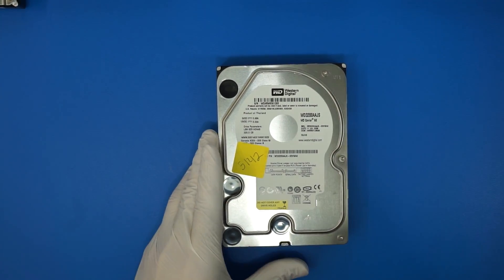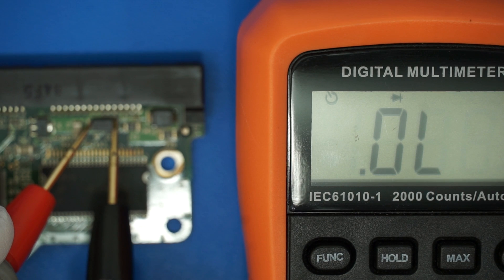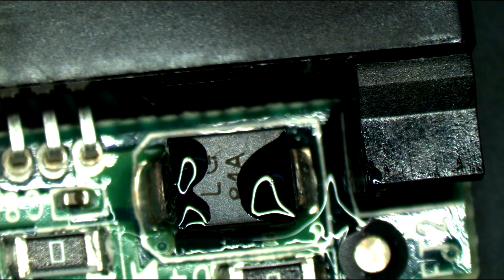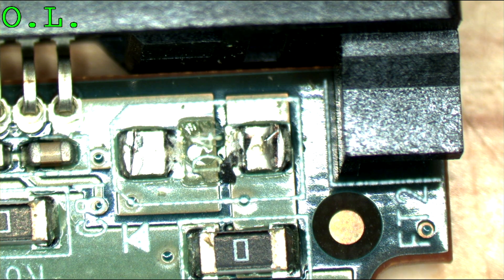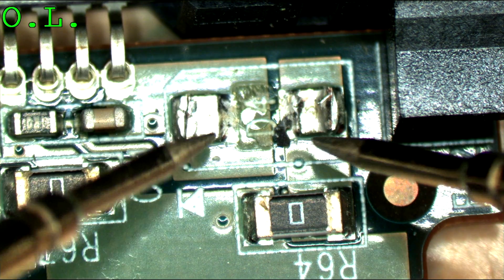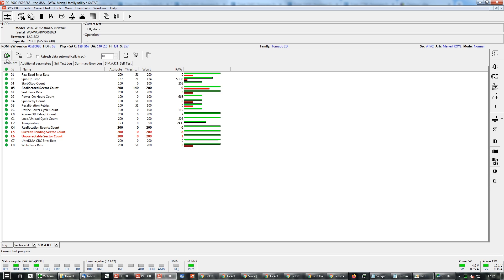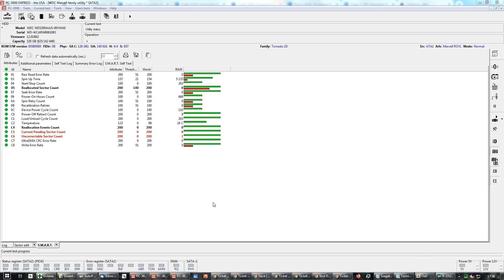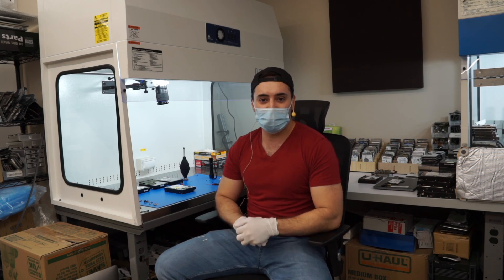How to recover data from a dead Western Digital hard drive when not powering on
› Bitcoin: 1EaEv8DBeFfg6fE6BimEmvEFbYLkhpcvhj
› Bitcoin Cash: qzwtptwa8h0wjjawr5fsm0ku8kf40amgqgm6lx4jxh
› Dash: XwQpZuvMvU44JT7C7Uh6xHvkSadzJw9fMN
› Dogecoin: DKetsoCvwa2hF29ssgUA4Wz4hxT4kj3KLU
› Ethereum: 0x6f6870feb48f08388ee345cf0261e2f03d2fa310
› Ethereum classic: 0x671bfd61ba87edf6365c97cea33d66ba73645510
› Litecoin: LWnbTTAjojZQt68ihFJFgQq3cYHUsTcyd7
› Verge: DFumZ5sMhi3JktLQpsTVtV9xUt3zKDrcZV
› Zcash: t1Ko3FkphQYoQroQc8k2DVk4WKMAbmNR8PH
› Zcoin: a8QdvArHmdRYe1MjiqtP6jDNe6Z4JgnRKZ